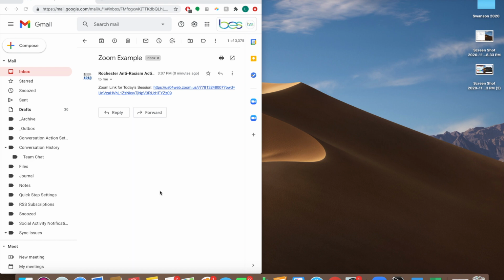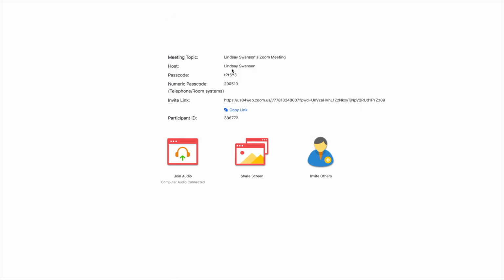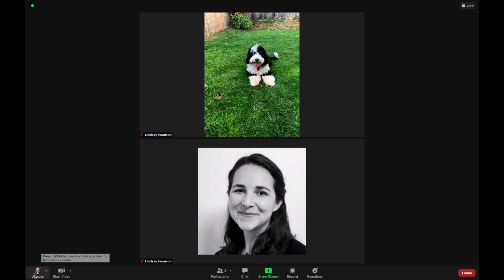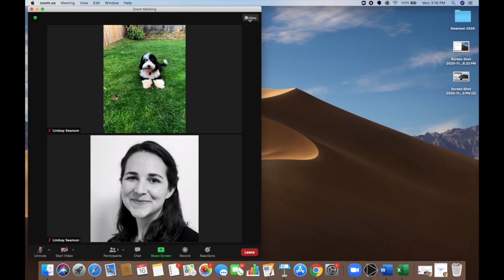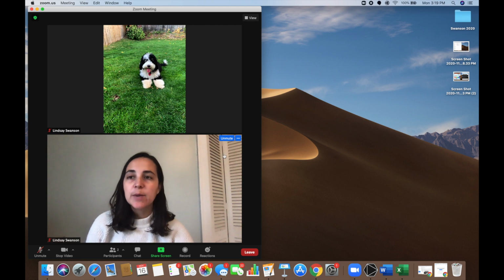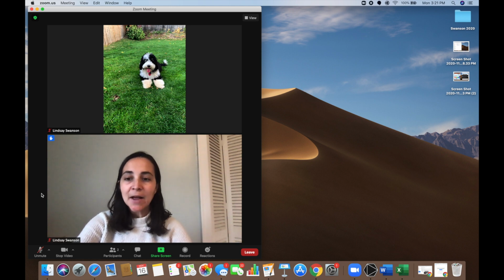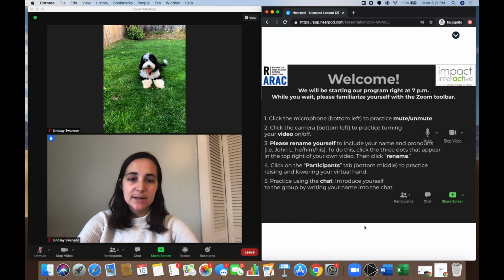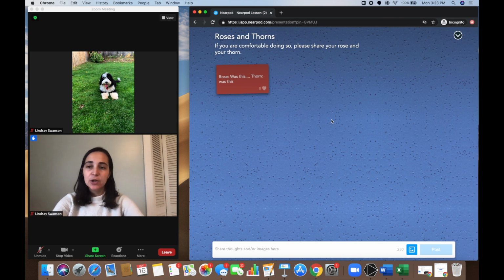Technology How-To for Upcoming Workshop